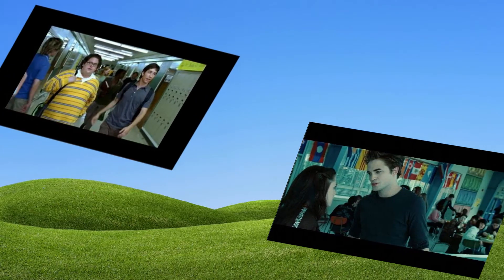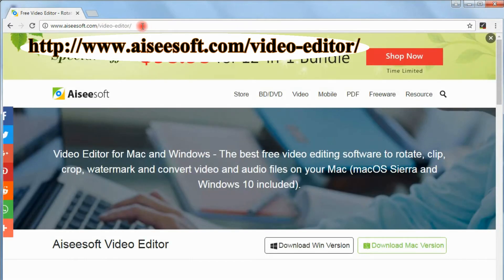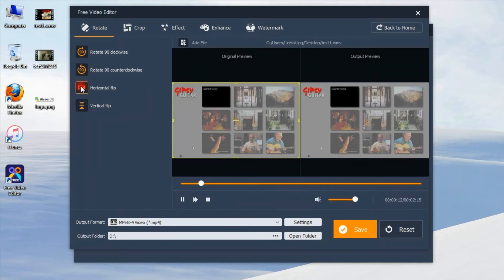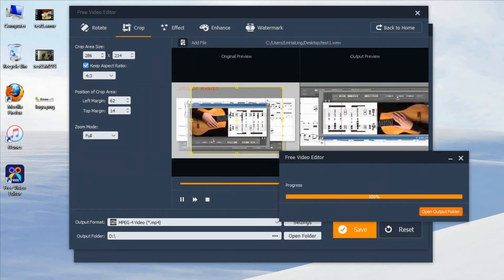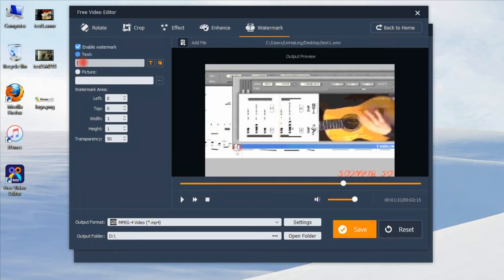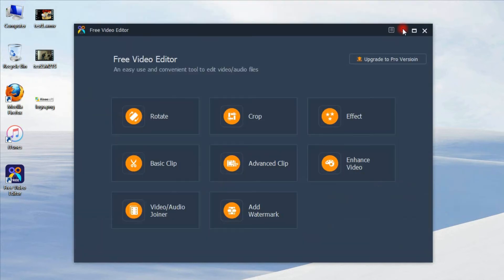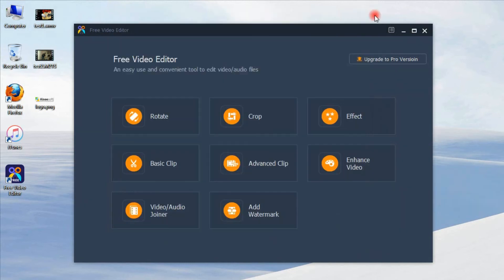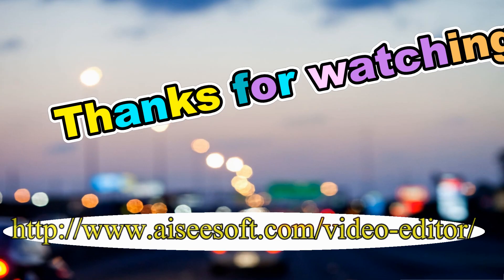How to Clip/Rotate/Crop Video with Free Video Editor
This is the video tutorial to edit your video (clip/rotate/crop/watermark/effects) with simple steps.